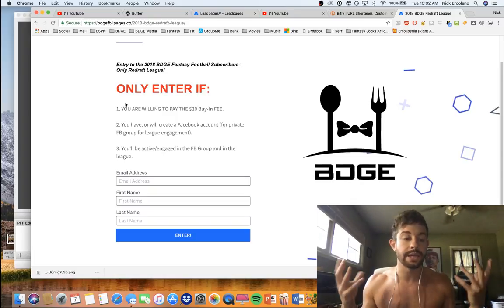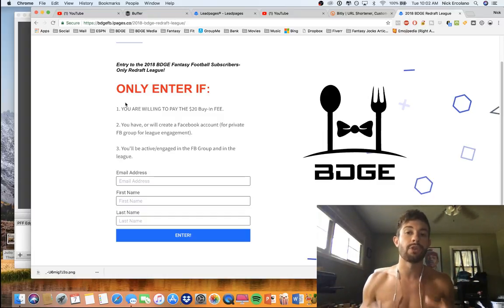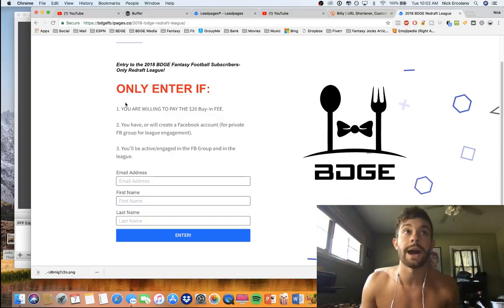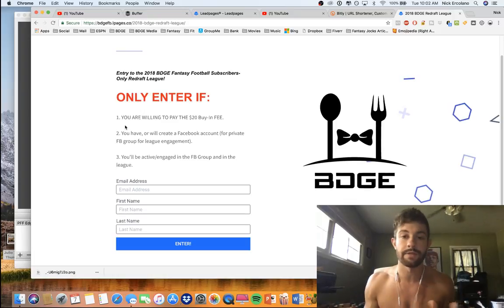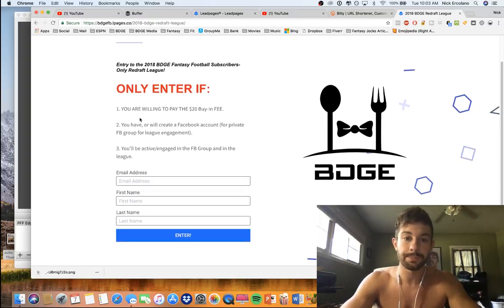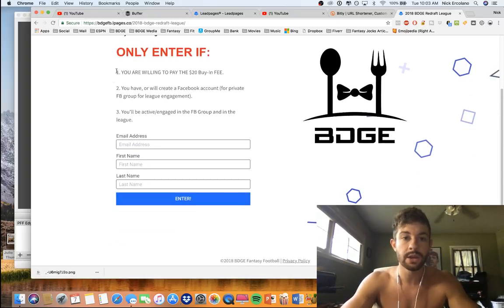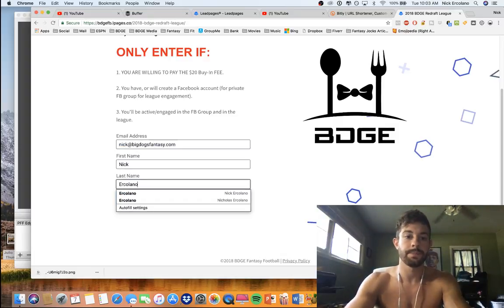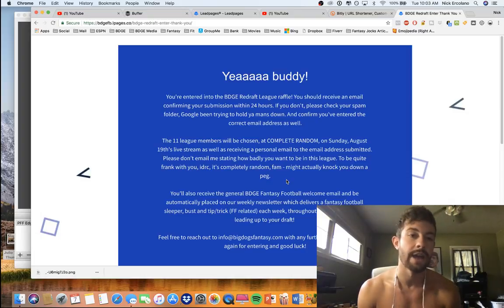BDGE SUBSCRIBERS ONLY LEAGUE - How to Enter RAFFLE!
Sign up for the BDGE newsletter, I'll be shooting out one sleeper, one bust & one FF tip/trick every single week (scroll to the bottom of home page and put email info in)

▪️ PFF EDGE - use "EDGE5OFF" - $5 OFF
▪️ PFF ELITE - use "ELITE20" - $20 OFF